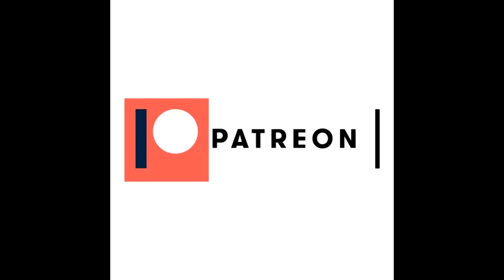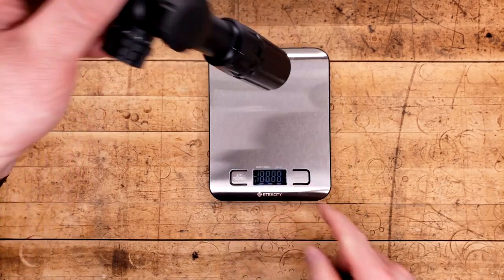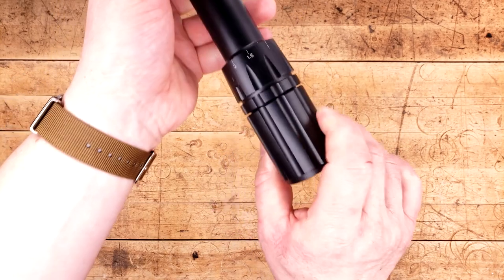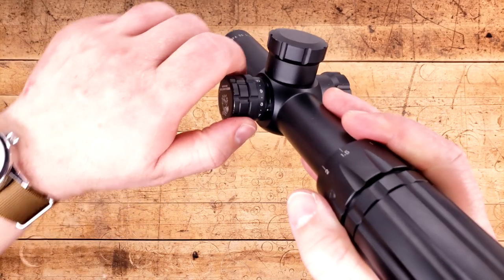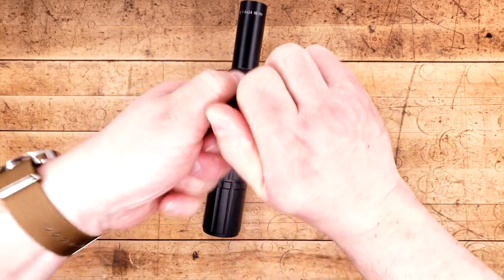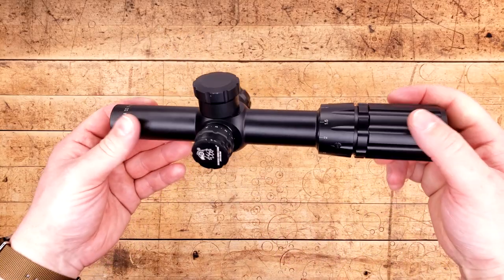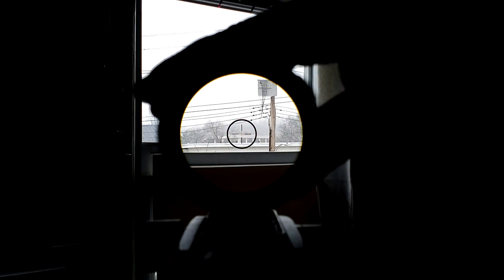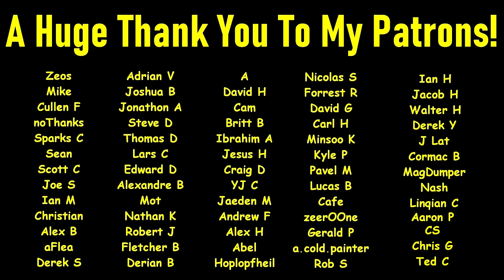SWFA 1-6x24 HD LPVO - Unboxing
Thank you Drew for sending this my way. Ive been curious about how these stack up, in more ways then one. Not just as a LPVO, but also as a FFP 1-6 LPVO. So far it seems pretty promising.